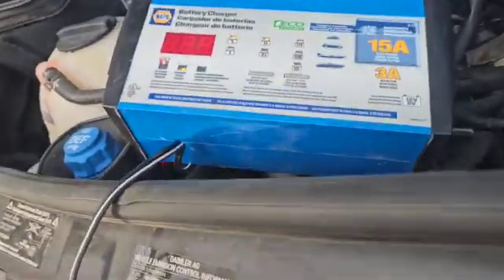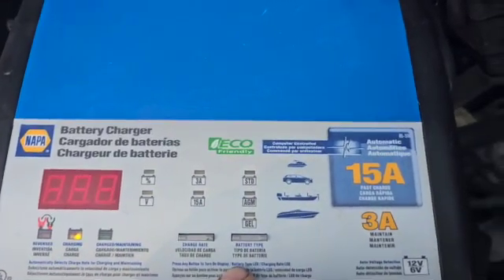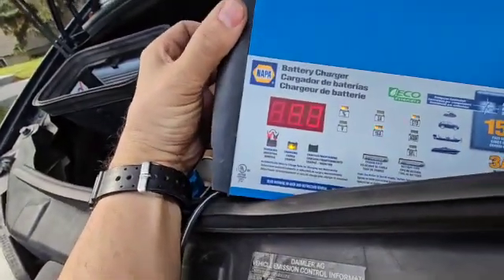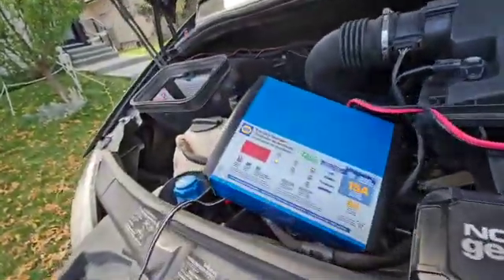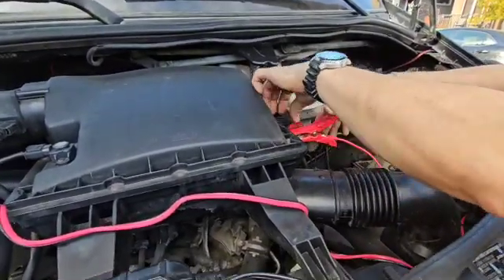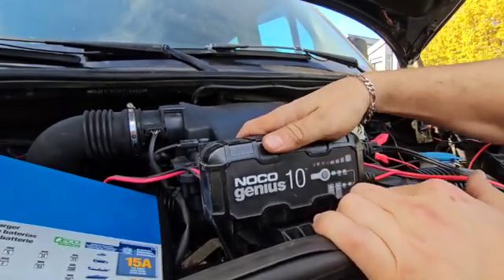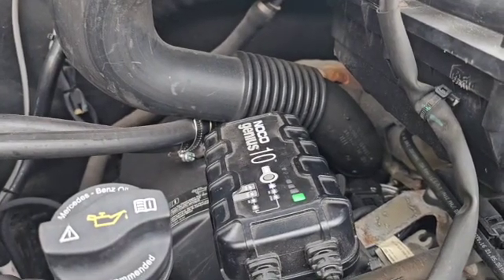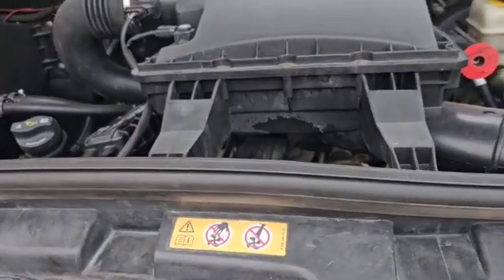Napa Battery Charger and Noco Genius 10 - How They Work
Why use a car battery charger? If your car is sitting for a long period not being turned on it's good to use a battery charger to keep the battery charged and healthy. If you drain your battery, say by leaving a light on, charging your battery will also increase the battery's health.

We show the Napa Battery Charger and the Noco Genius 10. The Napa Battery Charger stores the clamps within the body which is awesome. The Noco Genius doesn't have a case but is smaller in size, you need to store the clamps and device however you choose. The Noco Genius 10 has more features than the basic Napa Battery Charger we own, it actually helps repair a battery which is a beneficial feature for maintaining good battery health.

Full Video on Noco Genius; Charge and Maintain Car Battery at Home with Noco Genius 10 - unboxing, how it works, why use it: